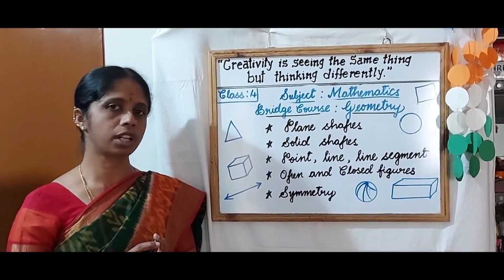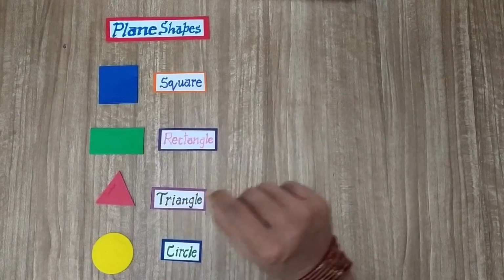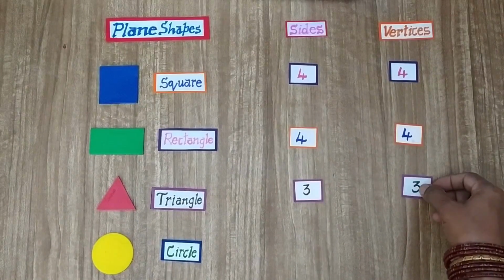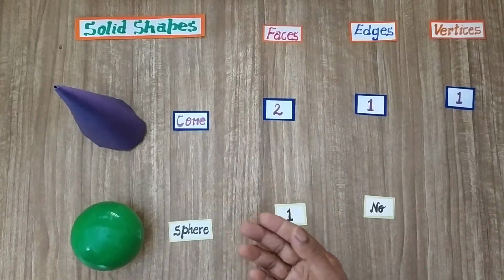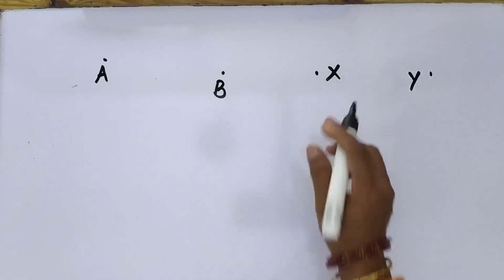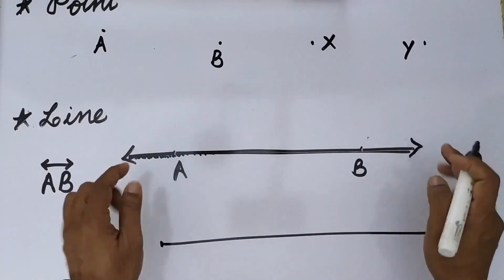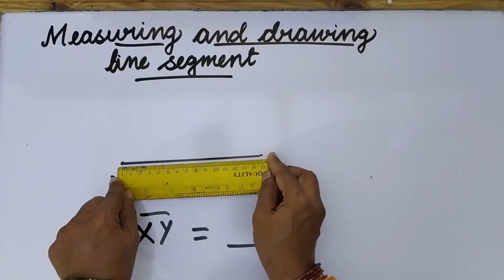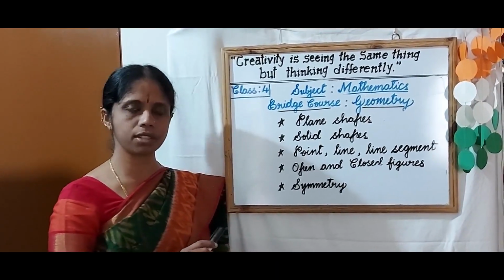Class4 Math BridgeCourse Geometry